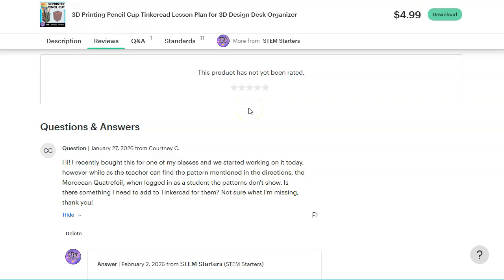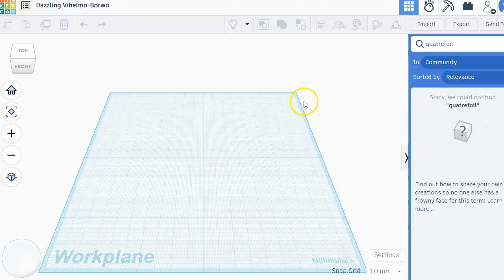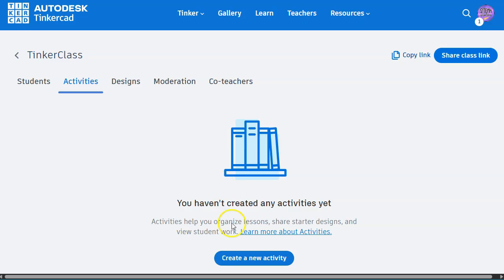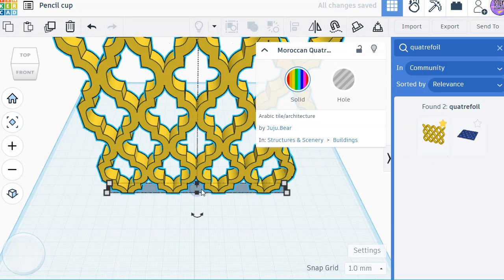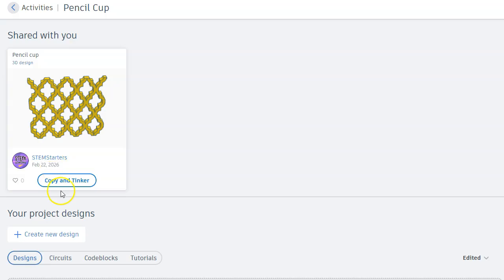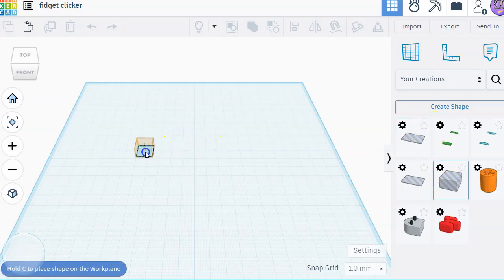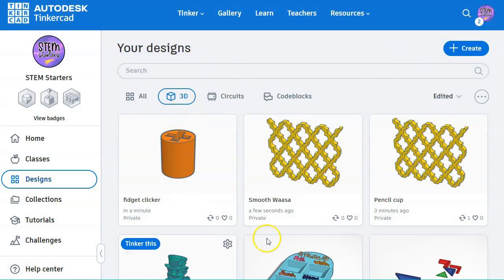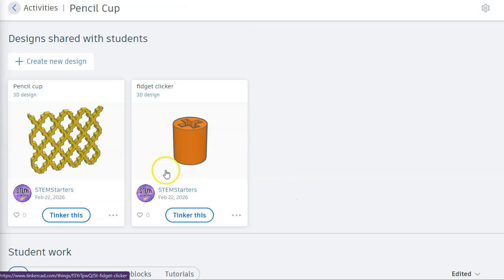How to Add an Activity in Tinkercad for 3D Printing Lesson Planning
If you’ve created a Tinkercad classroom but aren’t sure how to actually assign a project to students, this video walks you through it step by step.

In this tutorial, I show you exactly how to add an activity inside your class, attach a design, include instructions, and share it with students so every learner gets their own copy to edit.

We’ll cover:
• How to create a new activity
• How to select a starter design
• How to safely share it without students editing your original file

Using activities inside Tinkercad is one of the easiest ways to keep projects organized and prevent those “who deleted my design?” moments.

Whether you teach upper elementary or middle school STEM, this is a simple workflow that will save you time and make classroom management much smoother.